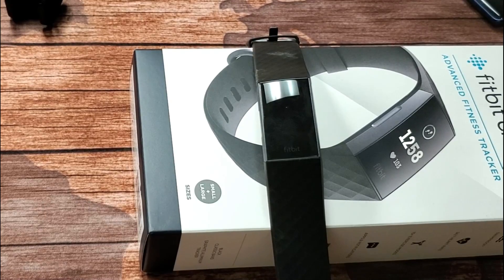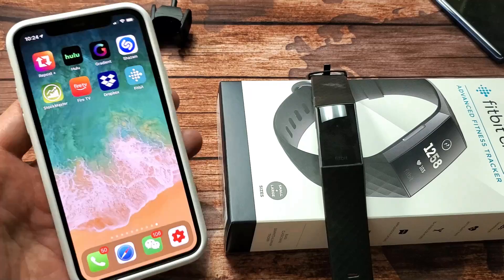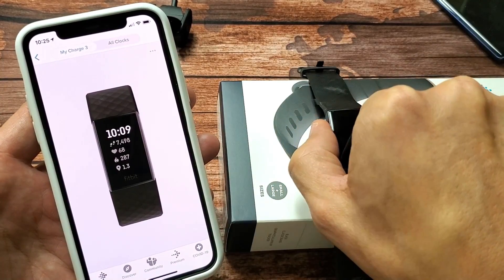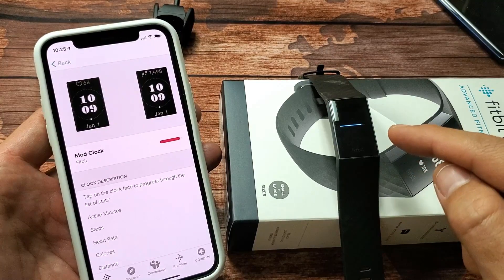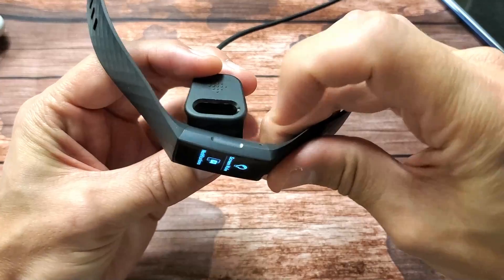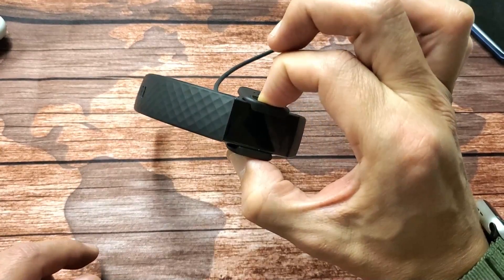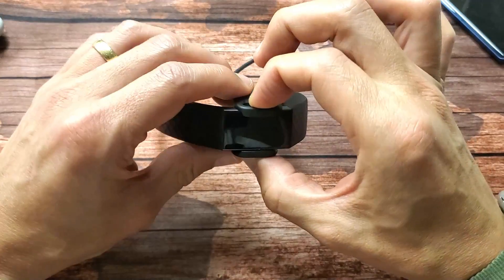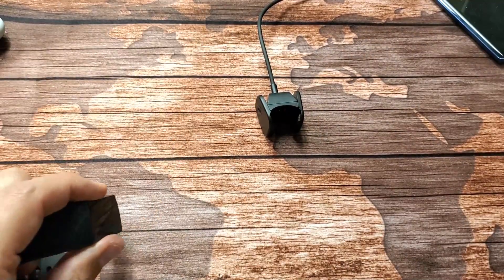Fitbit Charge 3 & 4: How to Fix Black Screen (2 Easy Fixes!!!)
I show you two ways how to fix a black or blank screen on a Fitbit Charge 3 or Charge 4.
Fitbit Charge 3 Fitness Activity Tracker
Fitbit Charge 4 Fitness and Activity Tracker